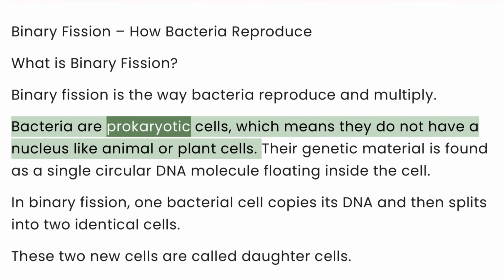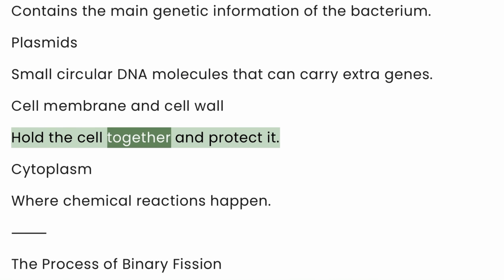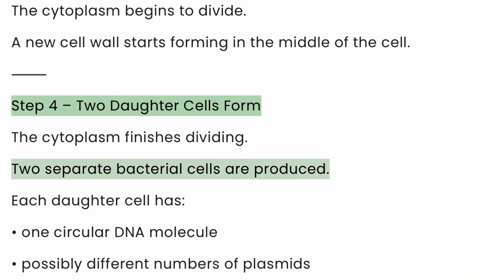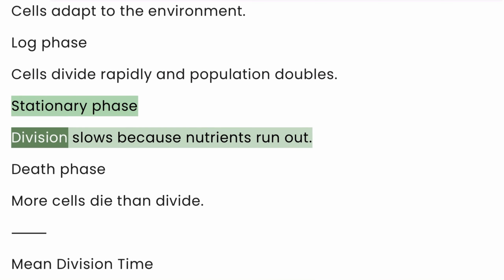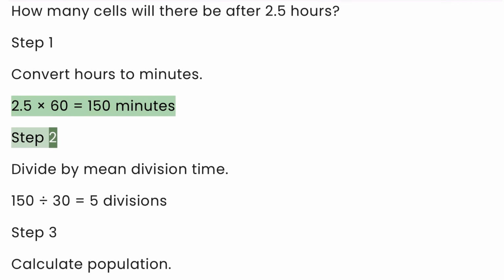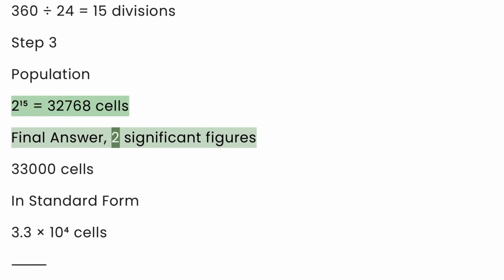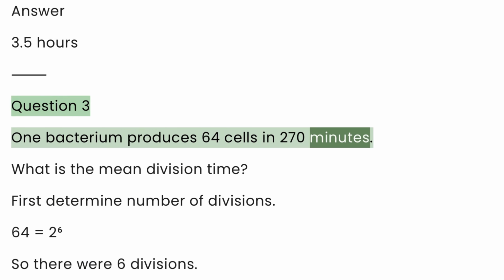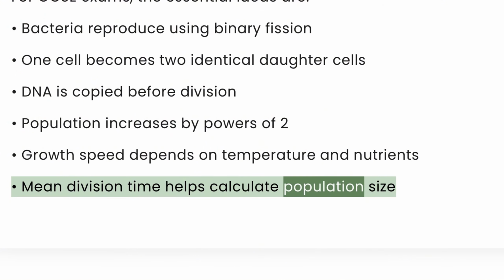Binary Fission Explained – How Bacteria Multiply FAST!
Ever wondered how bacteria can double in number every 20 minutes? This step-by-step video breaks down binary fission, the process that allows bacteria to grow and multiply rapidly. Perfect for GCSE Biology students, we explain everything in a simple, easy-to-understand way:

✅ What binary fission is and why bacteria divide
✅ The 4 key steps: DNA replication, cell growth, division, and daughter cells
✅ How environmental conditions affect bacterial growth
✅ Understanding mean division time and calculating bacterial populations
✅ Step-by-step examples with easy maths for exams
✅ Tips to remember powers of 2 and standard form calculations

We also include diagrams and labelled images to help you visualise each stage, making learning fast and memorable. By the end of this video, you’ll understand how bacteria reproduce, how to calculate populations, and how to answer related exam questions confidently.

🎯 Whether you’re revising for GCSEs or just love biology, this video will make binary fission simple and clear.